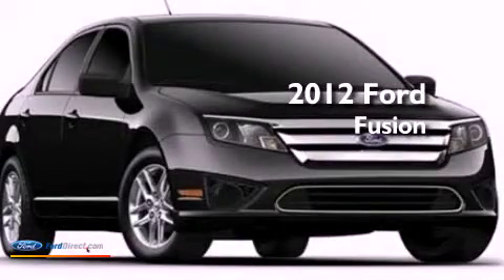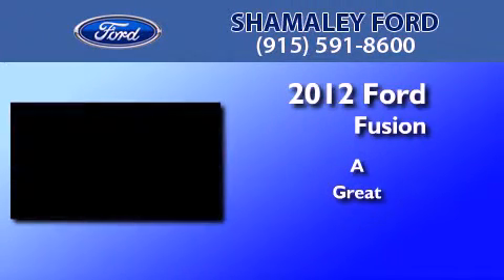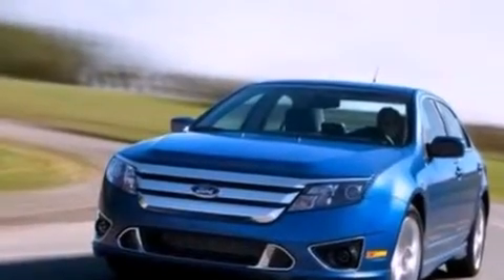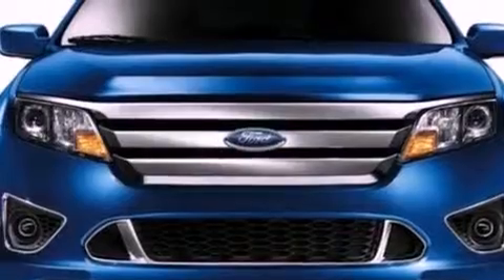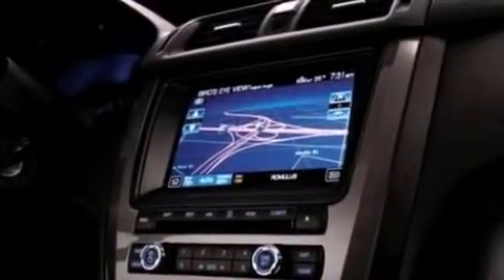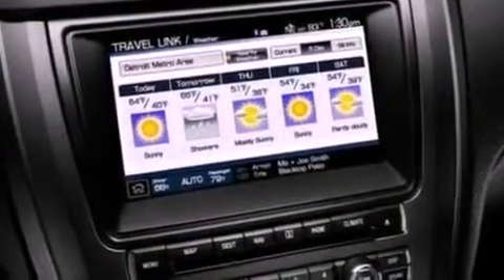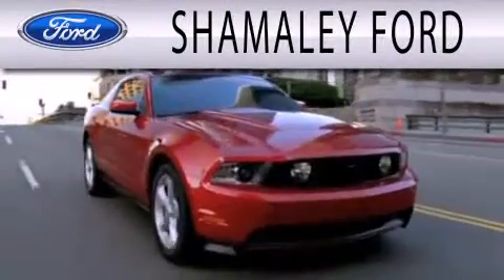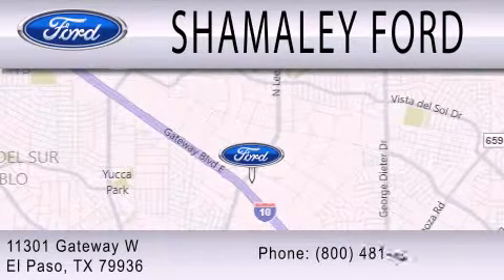2012 FORD FUSION El Paso TX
Year : 2012
 Make : FORD
 Model : FUSION
 Engine : 2.5L I4 16V MPFI DOHC

 Exterior : INGOT SILVER
 Miles : 10
 Interior : MEDIUM STONE
 Stock : CR376739